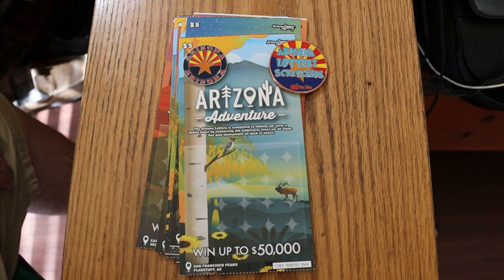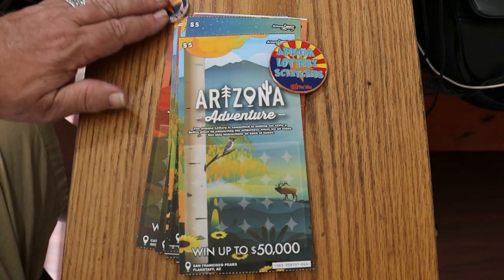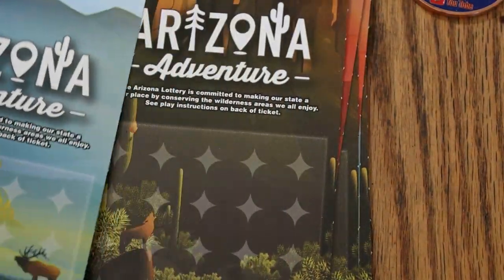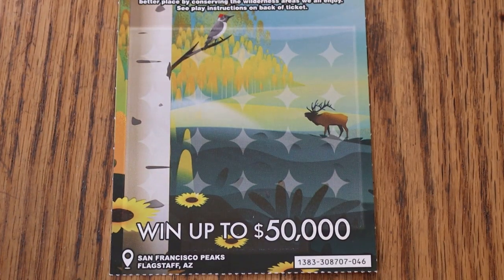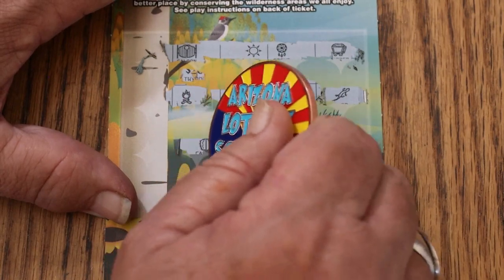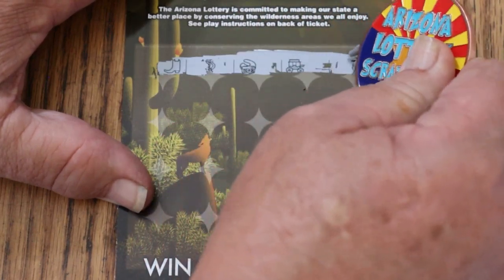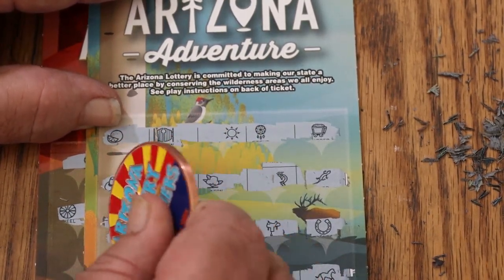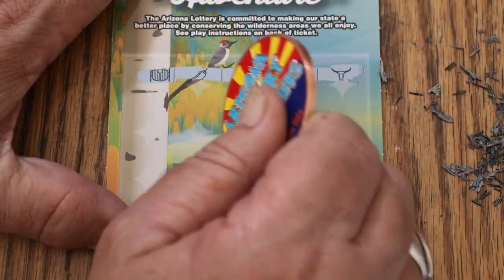NEW GAME!!💥TWELVE $5💥ARIZONA ADVENTURE💥🙂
💥Will this become a AZ Scratchers approved ticket?💥 Watch and find out.